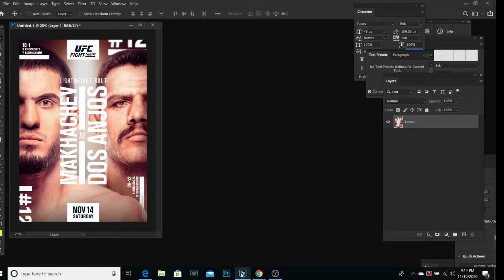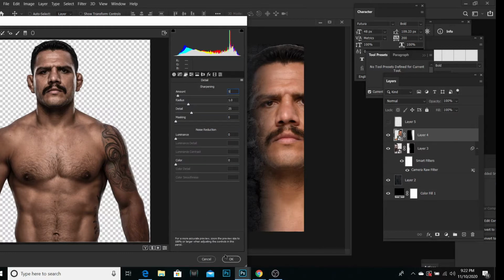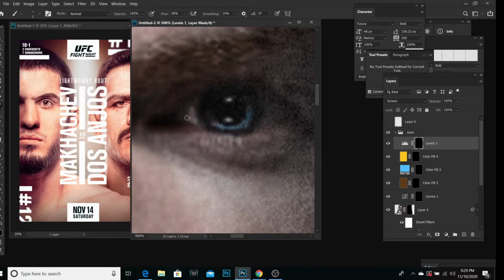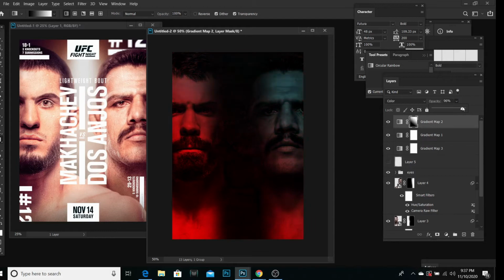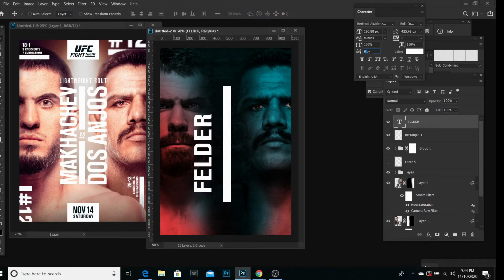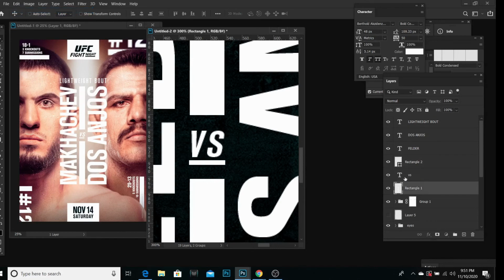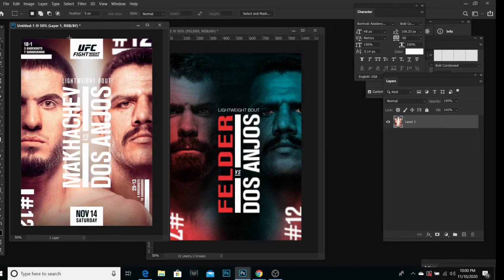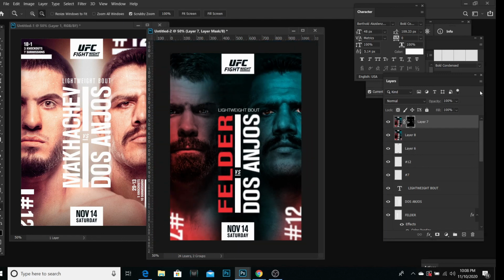How to Make a UFC Fight Night Poster (Felder vs RDA) | Photoshop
Welcome to my first ever photoshop Tutorial video. In this video I show you how to make a UFC Fight Night Poster for Paul Felder vs RDA from scratch.

The music in this video was created by Yoggy Beats.